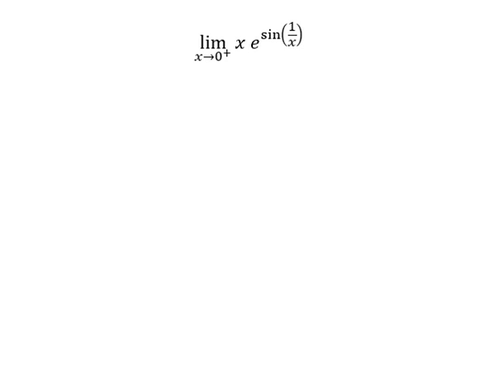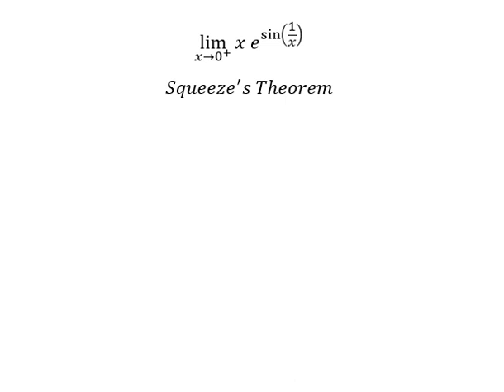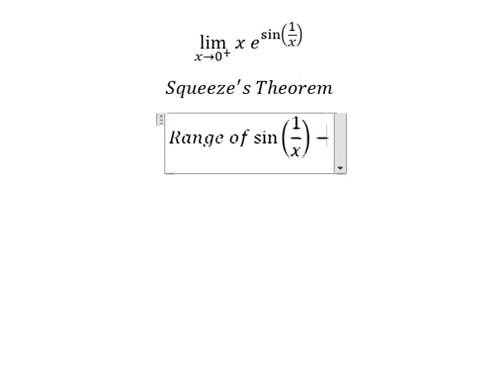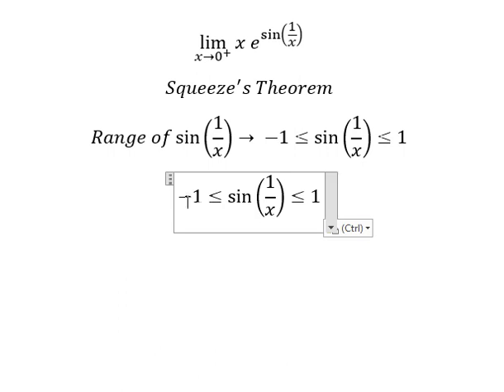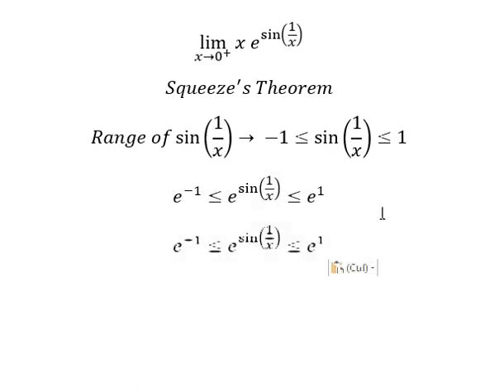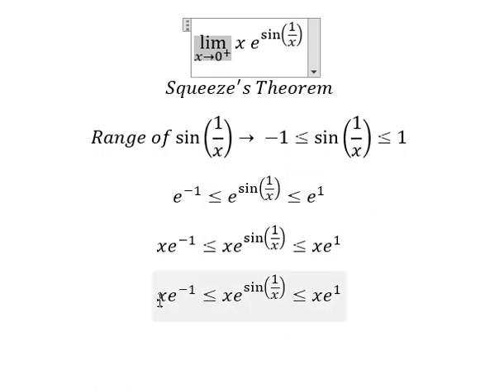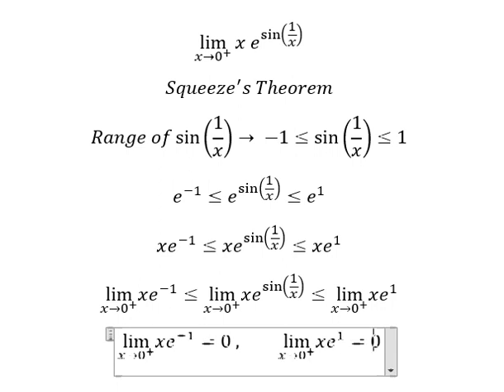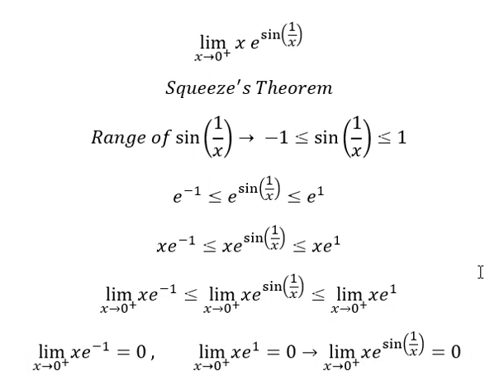Calculus Help: Find the limits - lim (x→0^+ )⁡ x e^sin⁡(1/x) - Squeeze's Theorem